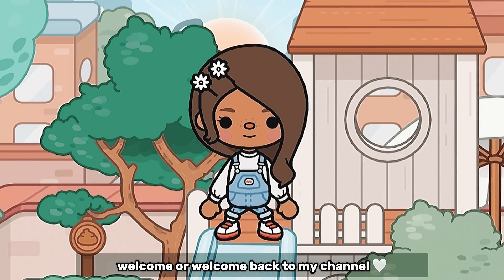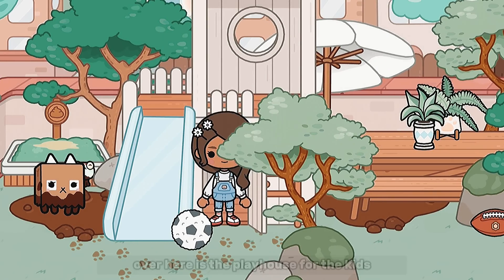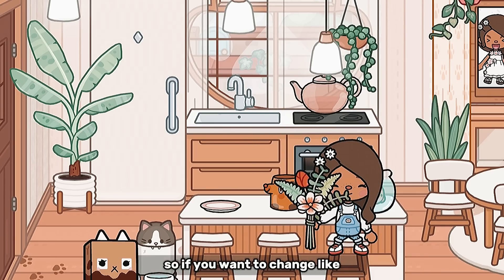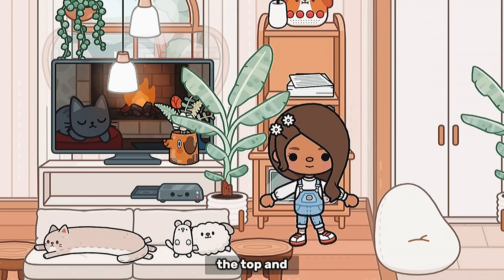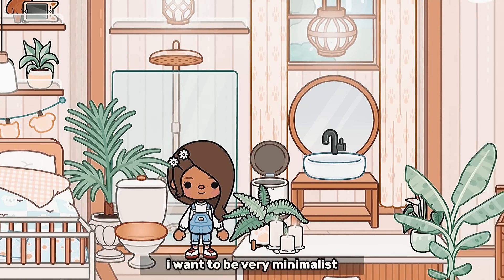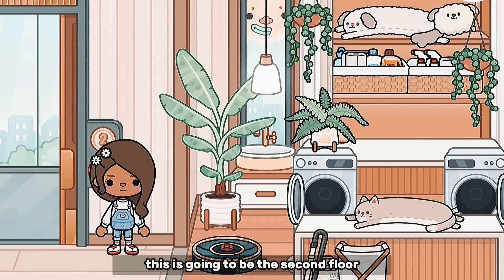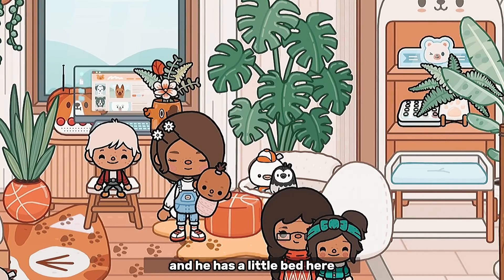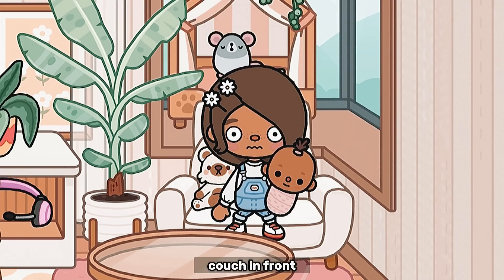Updated Family House Tour! 🏡🐶 *SO AESTHETIC* || 🔊 VOICED || Toca Boca Roleplay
my opinion on the pack: Fluffy Friends House *NEW HOUSE PACK!* 🏡🐶 || 🔊 VOICED || Toca Boca

🎄 faq:
age? i'm 15
grade? sophomore
what do u edit with? capcut + inshot PRO